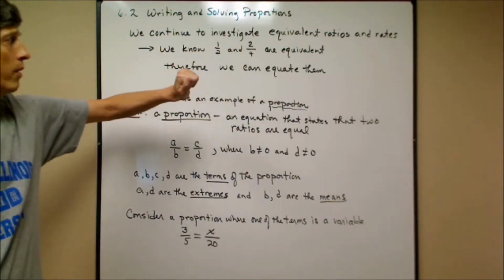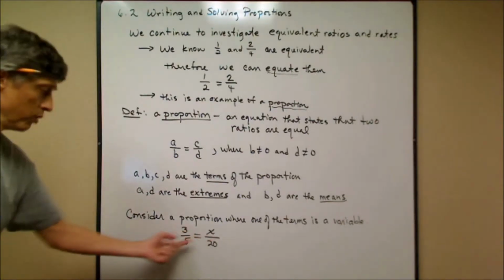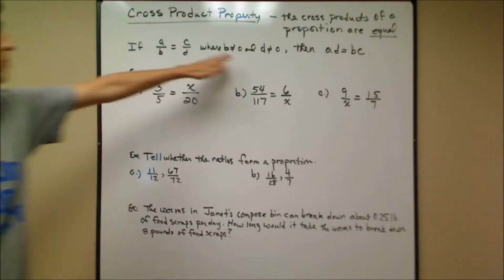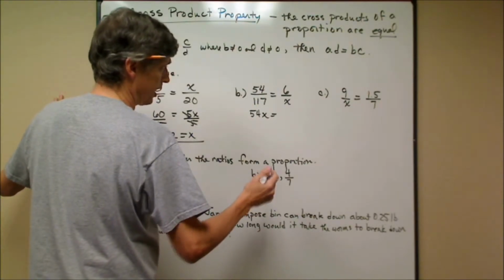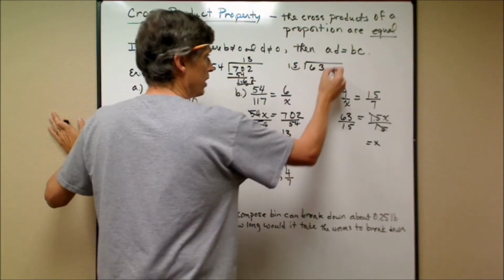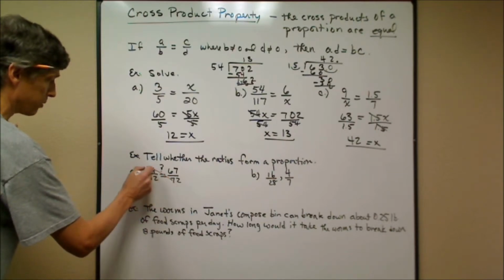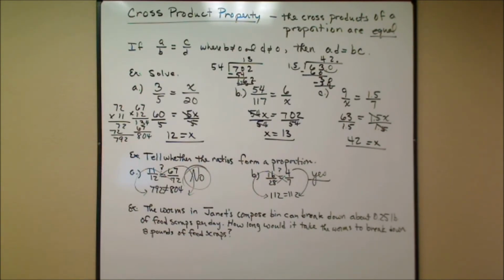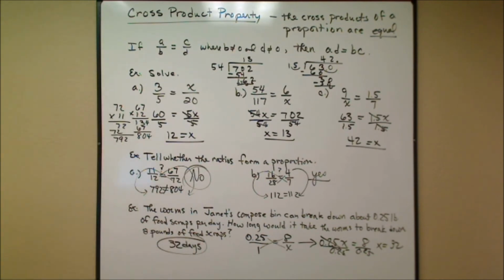Lesson 6 2 Writing and Solving Proportions